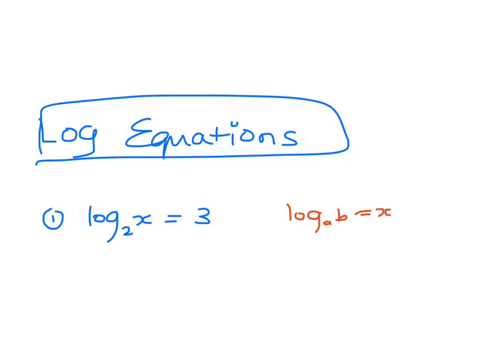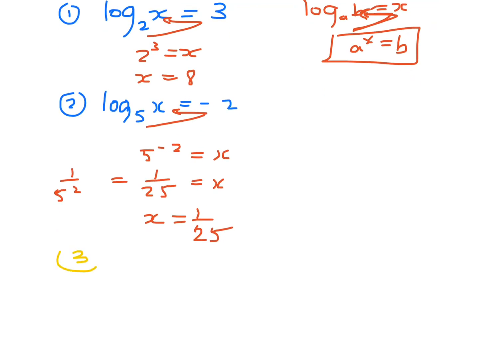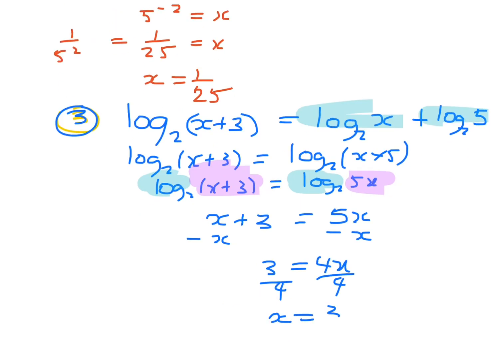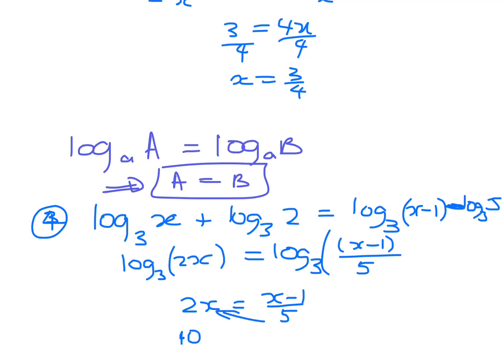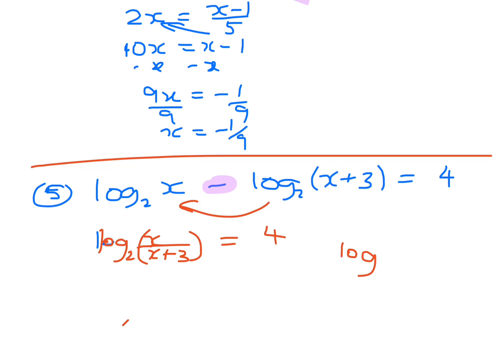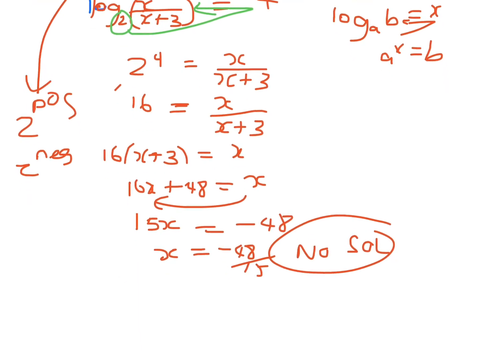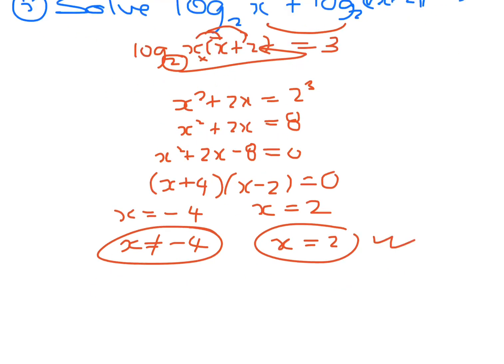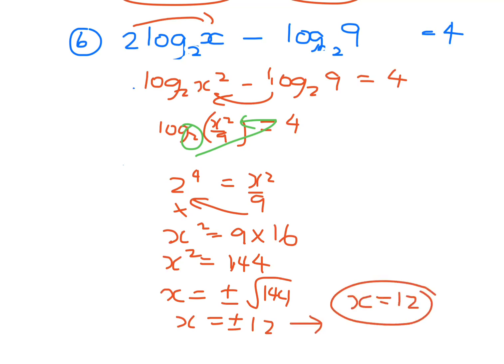LOG EQUATIONS BASE A